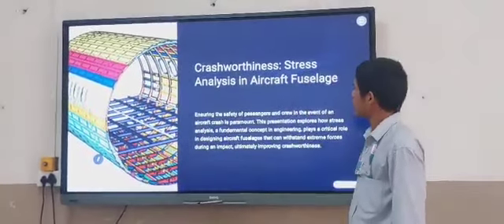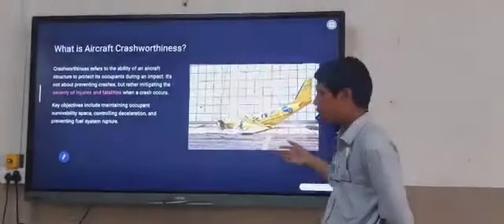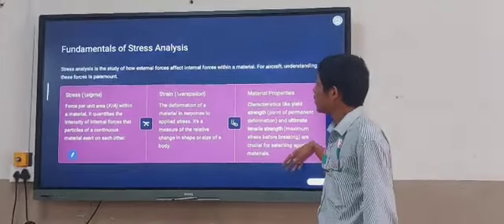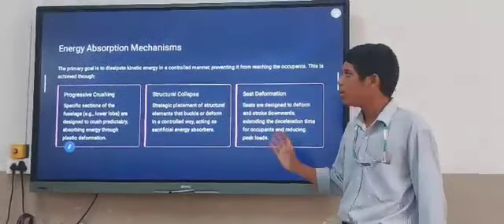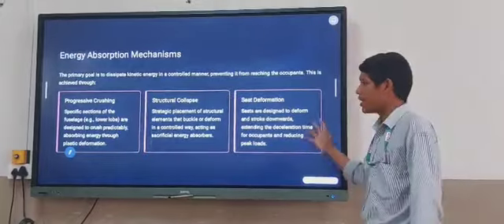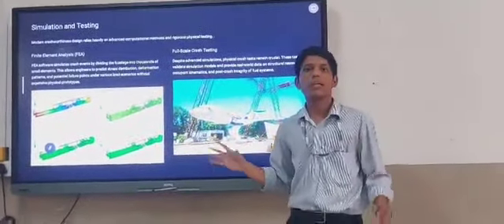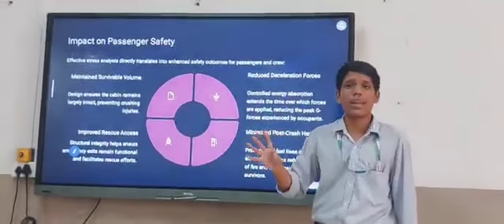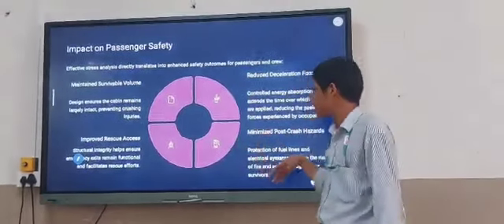Solid Mechanics (2AEPC202) ISE (ABA)-I Presentation by Omkar More SY Student